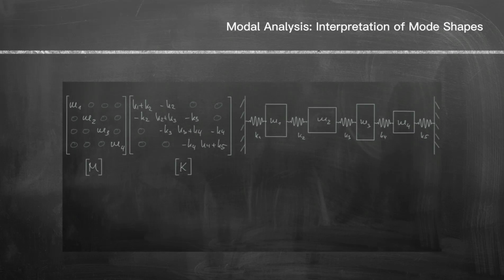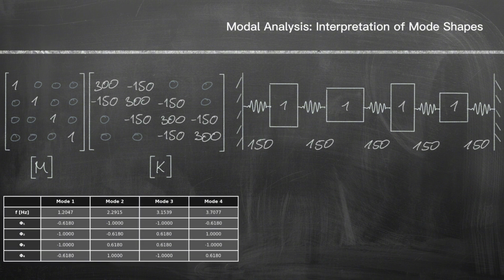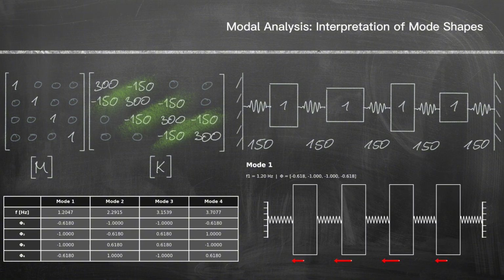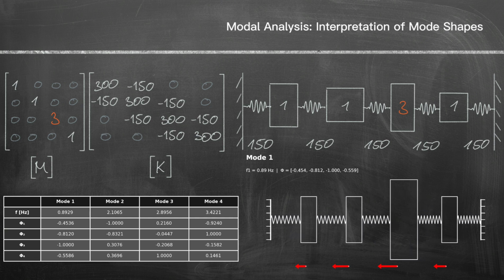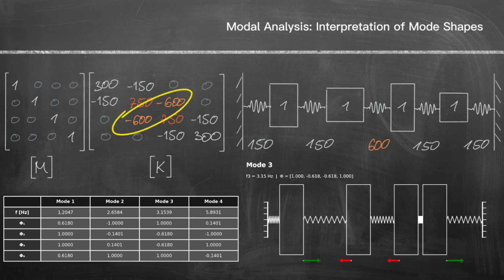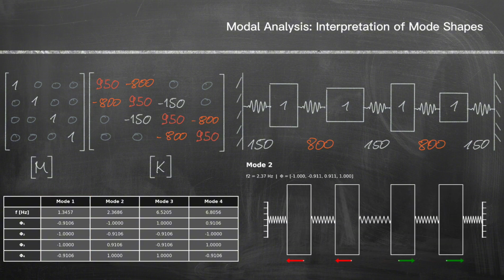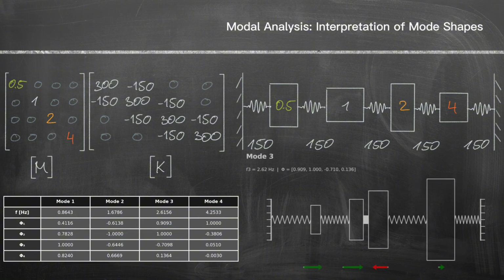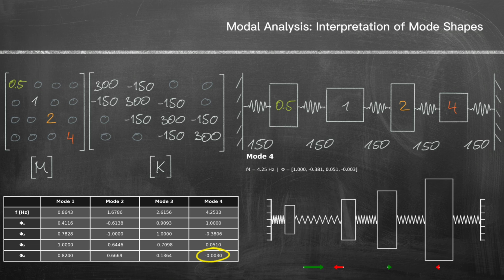Eigenvalue Problem in Dynamics – How The Matrices Shape the Eigenvectors | MDOF | Vibration Analysis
Modal analysis of a coupled 4-DoF mass spring system using the eigenvalue problem, mass matrix M, and stiffness matrix K. This lecture explains how mode shapes, eigenfrequencies, nodal points, and local versus global modes emerge from mass and stiffness distribution in linear multi degree of freedom systems. The physical interpretation of eigenvectors and matrix entries is demonstrated through systematic parameter variation of masses and spring stiffnesses in a constrained oscillator model. Full derivations and complete theoretical background are included in the Udemy course.

👉 *Full course on Udemy: Advanced Vibration Analysis - Linear Multibody Systems*

* Derive equations of motion for coupled systems (first step towards multi-body and structural dynamics)
* Model linear multi-degree-of-freedom mechanical systems in matrix form
* Perform modal analysis and interpret eigenvalues and mode shapes physically
* Understand how mass and stiffness distribution influence system dynamics
* Compute and interpret system responses using frequency response functions and the frequency response matrix (MIMO)
* Identify and evaluate transfer paths in complex system
* Design absorber systems to reduce dynamic loads and improve resonance behavior
* Apply all concepts to realistic engineering problems with focus on interpretation and decision-making

*Course Features*

* Structured, step-by-step development of all concepts
* Focus on real engineering systems and applications
* Strong emphasis on interpretation and physical understanding
* Many guided exercises with complete solutions
* Engineering-oriented explanation of modal behavior and system response
* Direct relevance to multi-body dynamics, structural dynamics, and NVH applications

* Mechanical engineering students studying vibration analysis and modal analysis
* Engineers working with structural dynamics, NVH, or multi-body systems
* Learners struggling with physical interpretation of eigenvectors and mode shapes
* Engineers transitioning from theoretical matrix mechanics to practical system interpretation

* What is modal analysis in mechanical engineering?
* How do mode shapes form in coupled vibration systems?
* Why do eigenvectors change when mass distribution changes?
* How does the mass matrix M influence vibration modes?
* How does the stiffness matrix K influence deformation patterns?
* Why does one mass oscillate with larger amplitudes than others?
* How do heavy masses reduce eigenfrequencies in multibody systems?
* Why do local modes and global modes appear in vibration systems?
* How can engineers physically interpret eigenvectors?
* Why do stiff springs suppress relative motion?
* How does stiffness contrast create localized vibration modes?
* How can mode shape curvature indicate stiffness distribution?
* Why do eigenfrequencies cluster or spread?
* How can mass-to-stiffness ratio estimate frequency behavior?
* What are nodal points in mode shapes?
* Why do sensors at nodal points measure little modal response?
* How does modal analysis help identify critical structural behavior?
* How do engineers interpret matrix equations physically instead of mathematically?
* How can vibration modes reveal weak regions in a structure?

0:00 Introduction
0:17 Interpretation of Mode Shapes and Matrix Entries
1:01 Symmetric Reference System and Balanced Modes
2:56 Influence of Increased Mass on Modal Behavior
4:37 Effect of Increased Spring Stiffness
5:53 Local Modes vs Global Modes in Non-Uniform Systems
7:10 Eigenfrequency Spacing and Physical Estimation
8:15 Nodal Points and Modal Excitation
9:06 Transition to Real Engineering Exercises